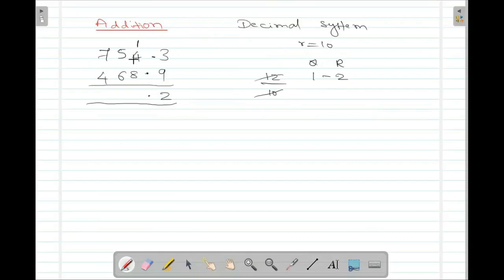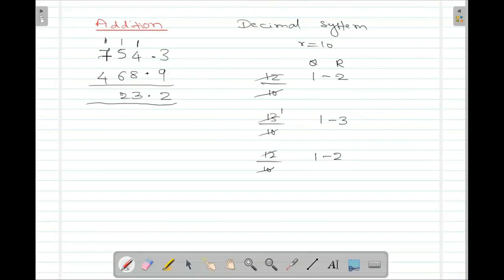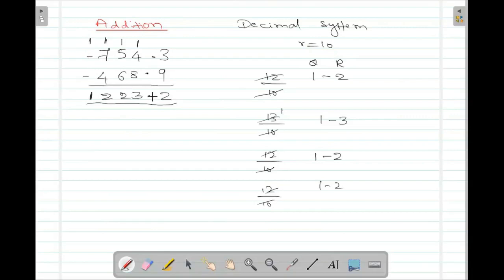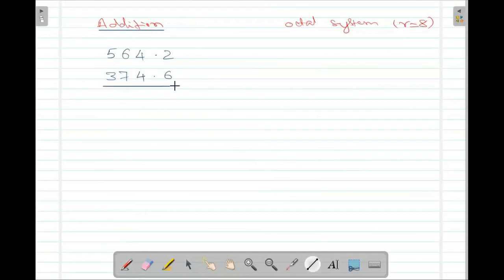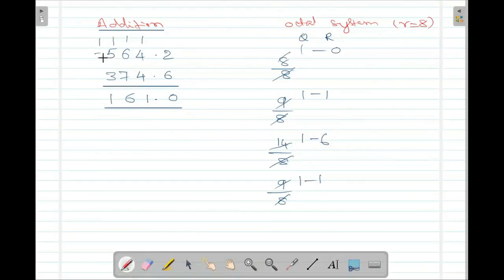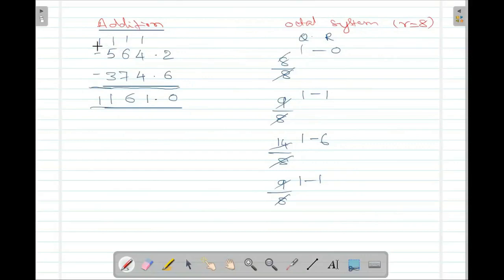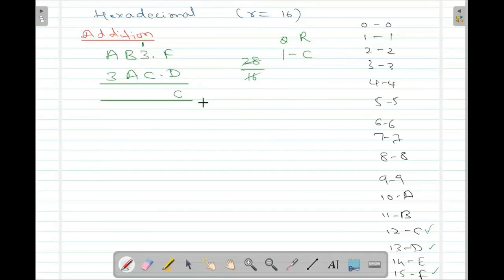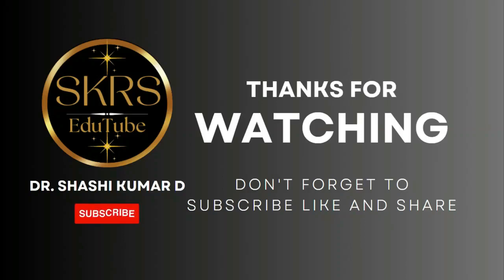Lecture 1: Addition of numbers in Decimal, Octal and Hexadecimal system, A generalized approach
This video shows you a generalized method of addition. Here addition of numbers is carried out in Decimal, Octal and Hexadecimal system. Same approach can be used to add binary numbers.